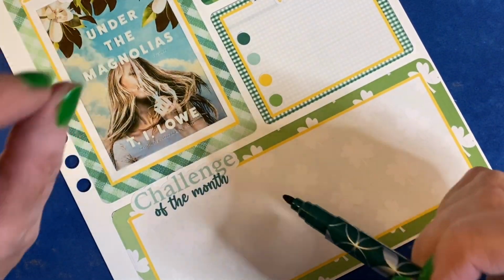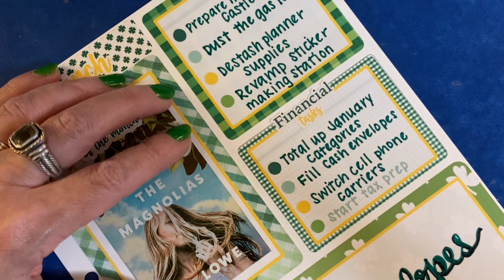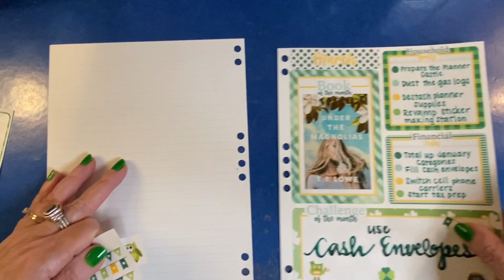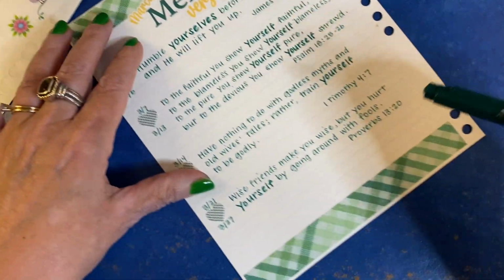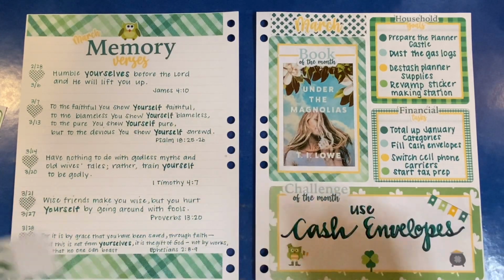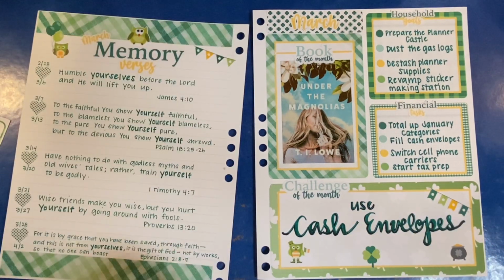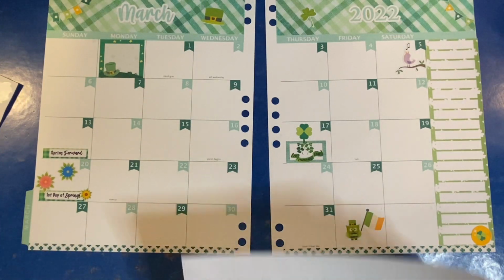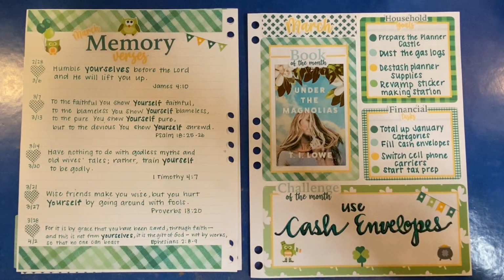March Set-Up Plan With Me! | Dashboard, Notes, and Month View | Erin Condren LifePlanner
I have linked many of the items I am using here below.

Here's the machine I use to cut my own stickers:

Tiny Spatula (similar to mine)